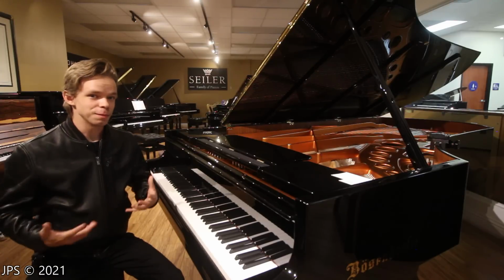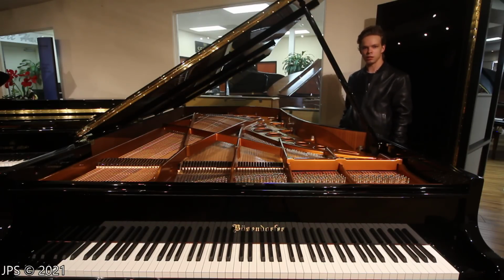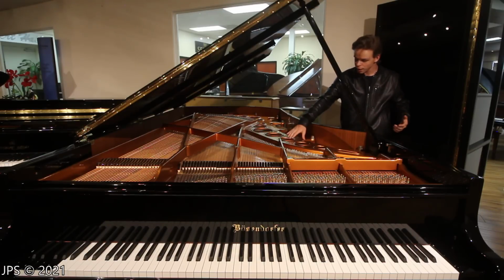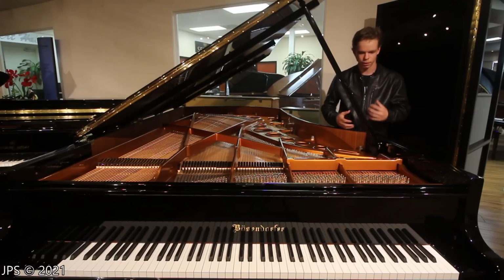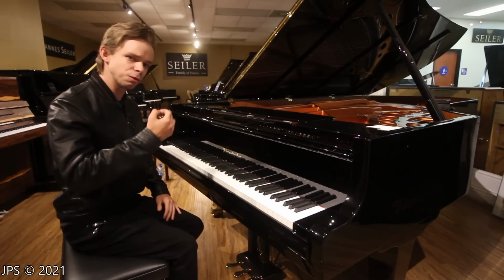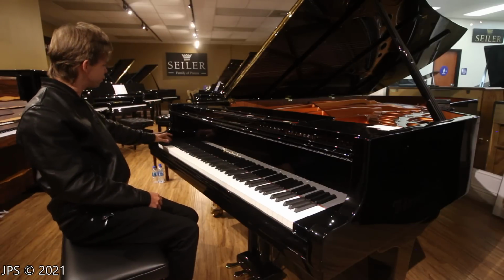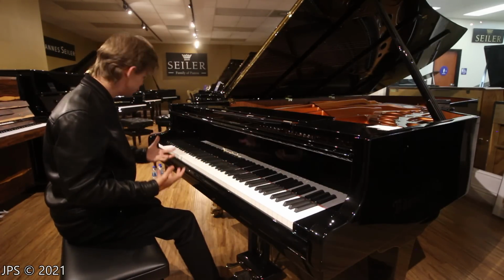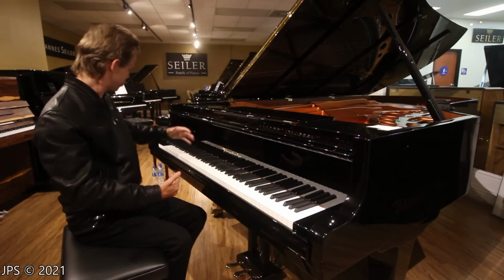The Piano with 97 Keys - An Incredible Bosendorfer 290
The Bösendorfer 290, also known as the Imperial, is one of the most iconic and impressive pianos ever made. Notable for its extra bass notes, massive size, and extremely high quality, the Imperial has long been one of my favorite pianos simply for the oddity and rarity of them, and this particular instrument is one of the best I've played. Refurbished by Meyer in Europe, this instrument has an unusually deep, sonorous tone, a crystalline treble, and a powerful sound that you won't always find in a Bösendorfer!

Many thanks to Benjamin Kim from Kim's Pianos for letting me review and play this piano, even though it was sold! Not everyone would allow that.. :)